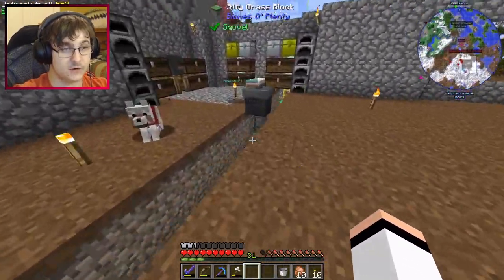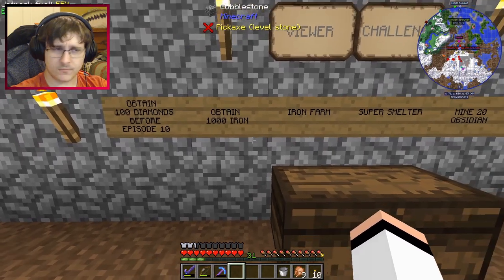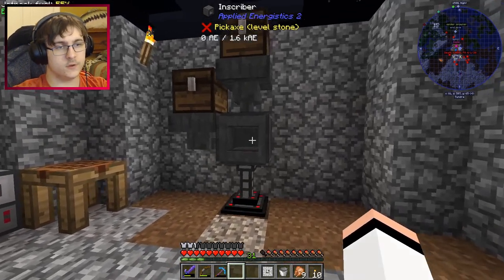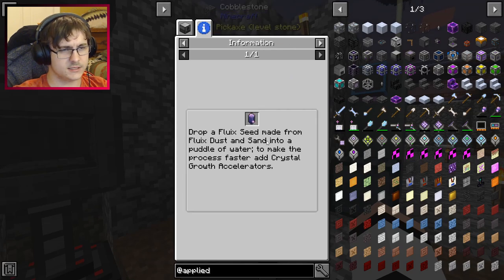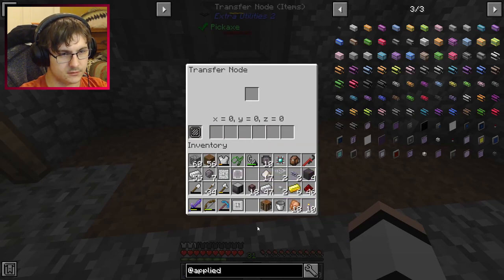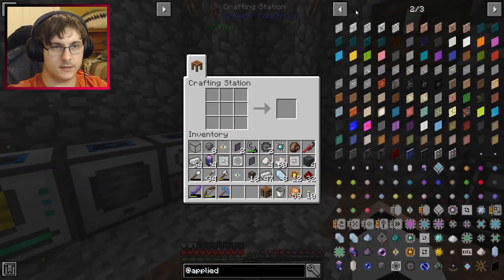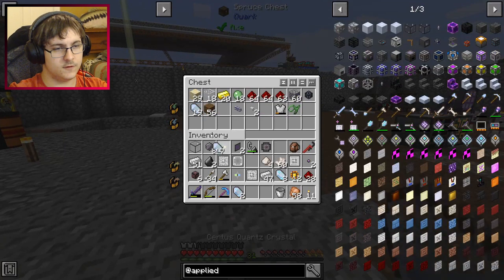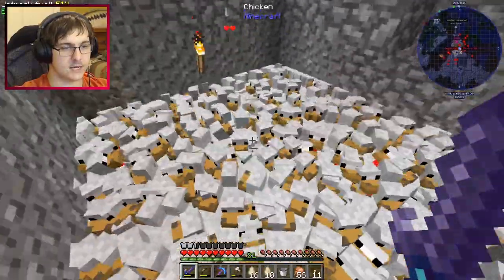FTB Revelation | EP6 | ME SYSTEM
FTB Revelation episode 6: The quest for the ME System from applied energistics 2 has officially begun! This machine will allow us to store thousands upon thousands of items in one small space. Now that we have the quarry and ME System up and running it's time to automate smelting ores.

🎮GAMEMODE INFO🎮

► FTB Revelation is not a themed pack nor a focused pack, it’s a pack designed to cater to a large amount of players, whether you like tech mods, magic mods, exploration, building or all of those then this pack is for you.  With a Forge Mod Loader count of well over 200, this pack has most everything a player is looking for with performance and stability being the main focus of design and mod choice.  Minimal changes have been made to the mods so you experience each mod the way the developers intended.

❤ SELF PROMOTION ❤